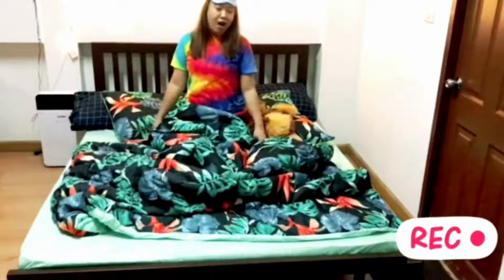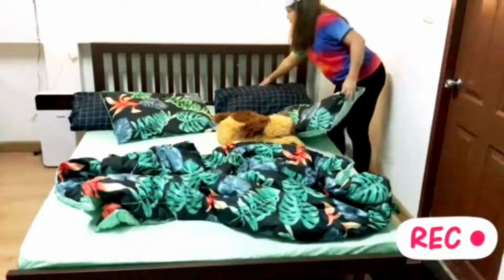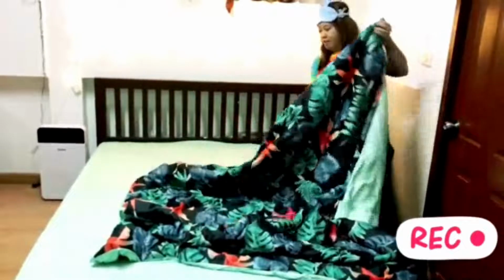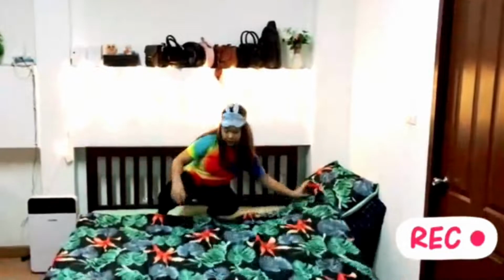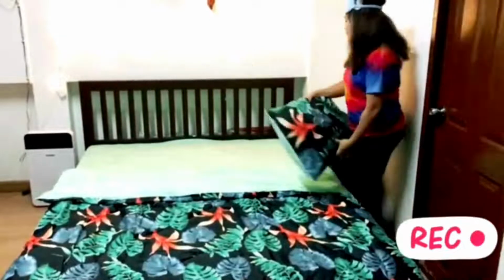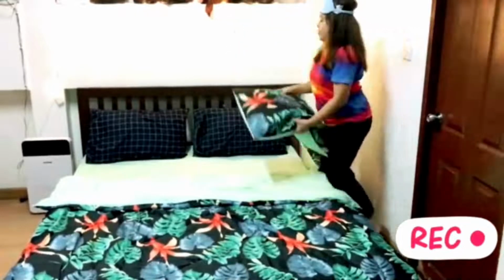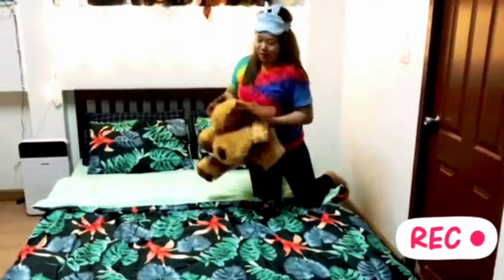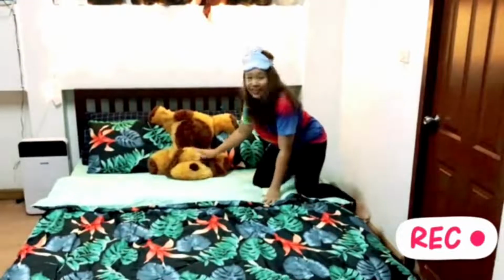How to Make Your Bed Montesorri Activity with T. Menche- ILP( Online Interactive Class)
THIS VIDEO IS FOR EDUCATIONAL USE.
Hello everyone from the ILP Team- this video is intended for ILP students as supplements for our Online Classes during this COVID 19 pandemic. This video aims to educate students while staying safe at home.

We don't own the intro video and the outro portion of this video.